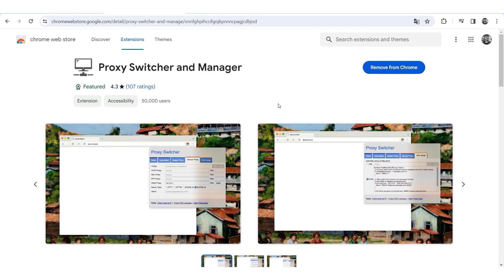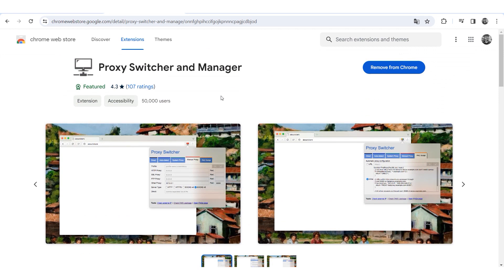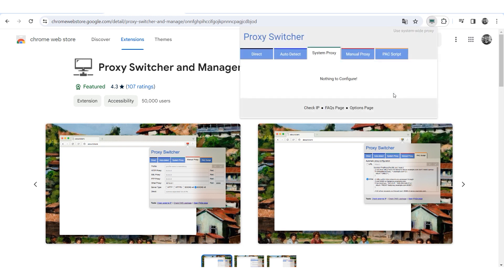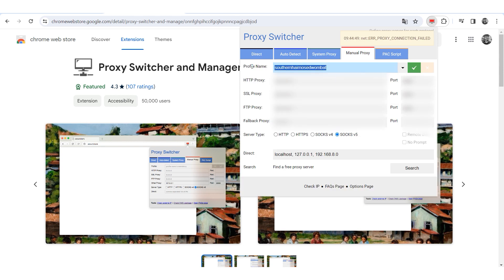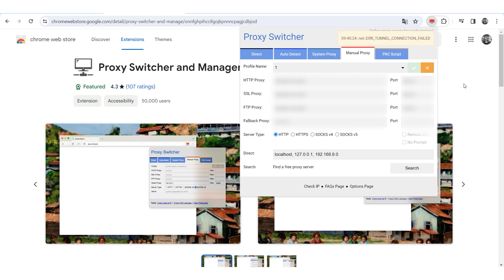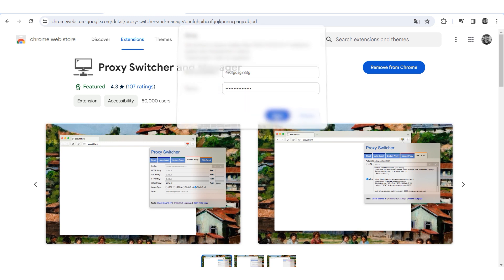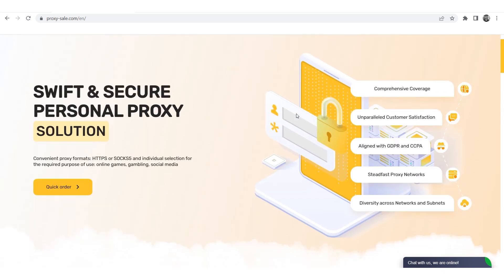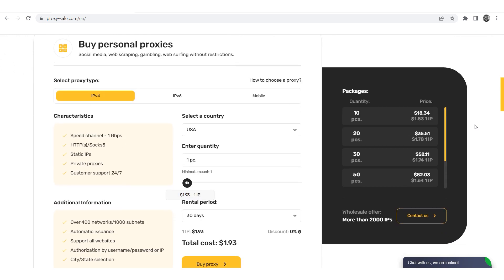Proxy settings in the Proxy Switcher and Manager extension